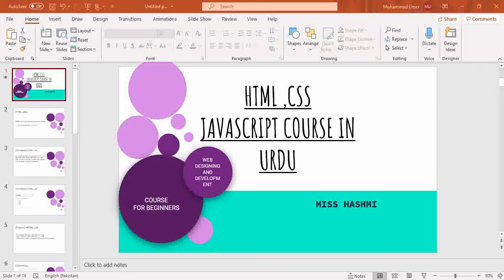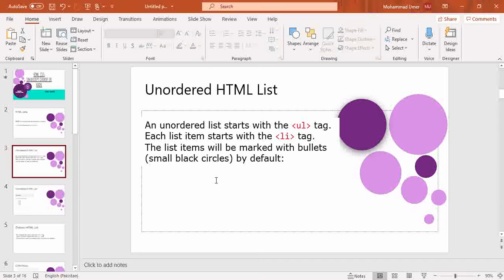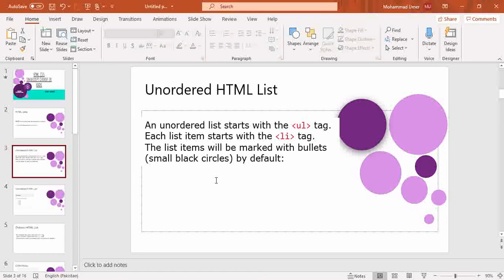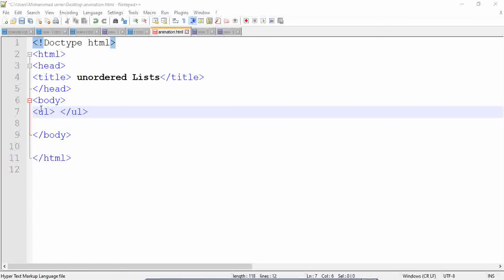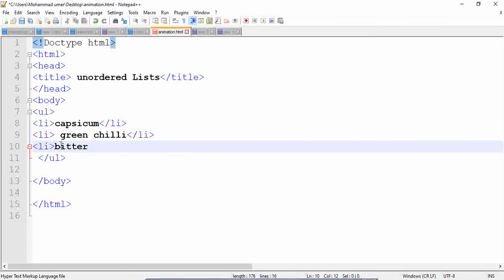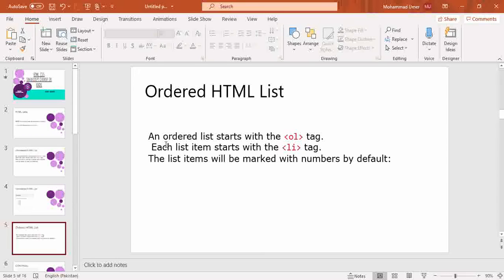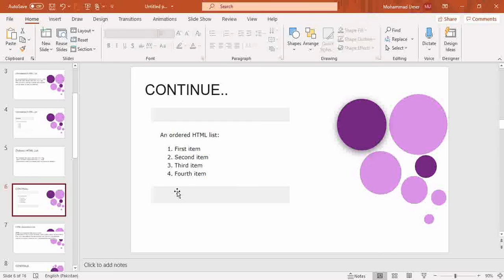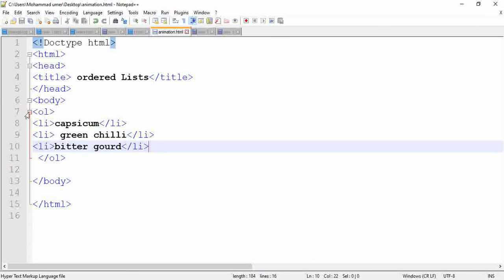HTML Lists | List in html |part :1| web development course in urdu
In this video students will learn "How to create lists in HTML?". Students will learn "Types of lists in HTML". In this video I'll explain "How to create Unordered and ordered  Lists in HTML?"Let's see in this video